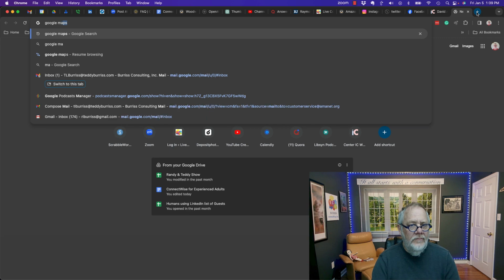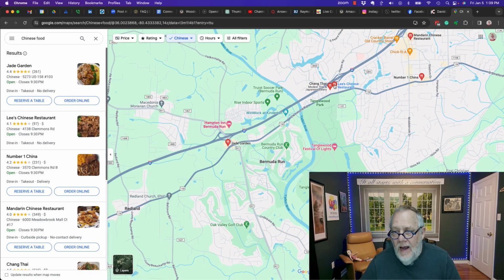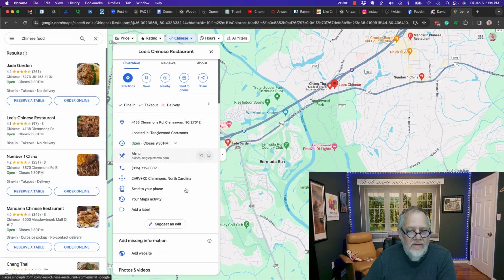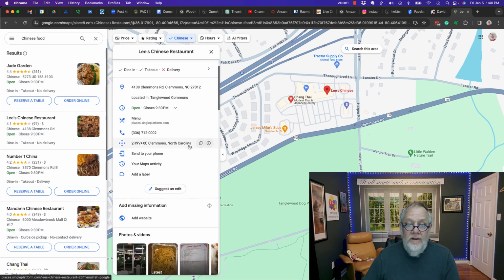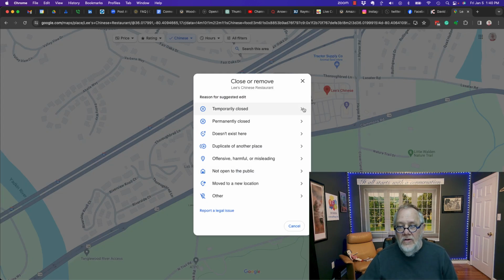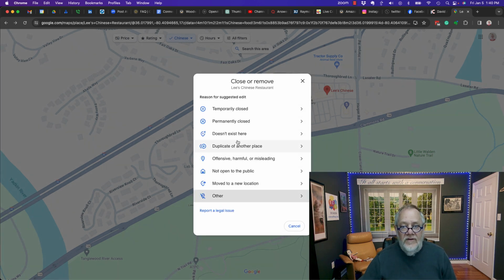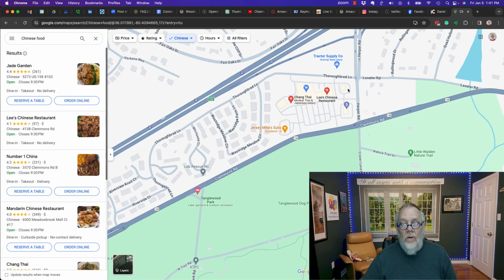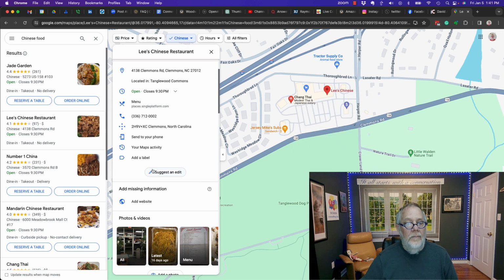How do I update businesses on Google Maps that I do not own?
There is a process for Suggesting an Update to a business on Google Maps